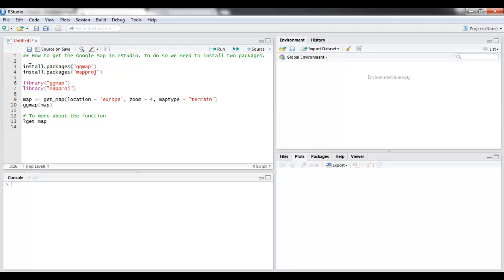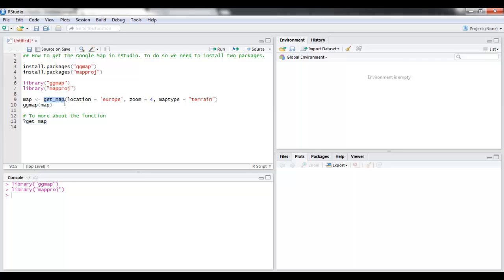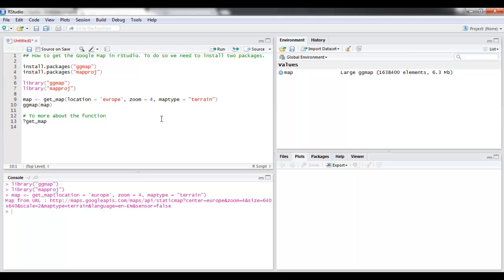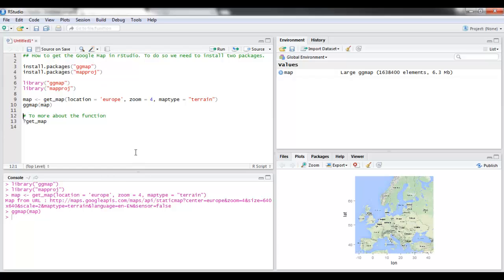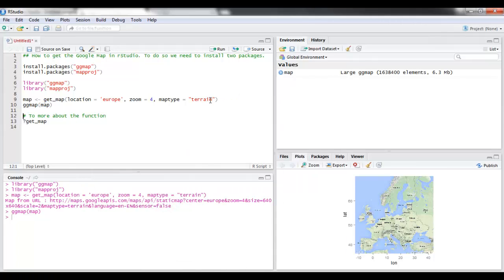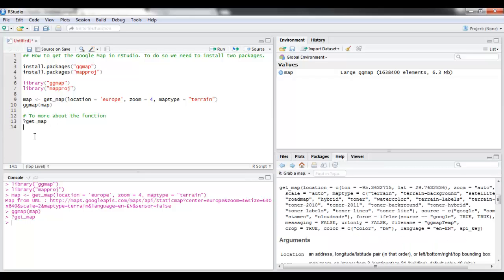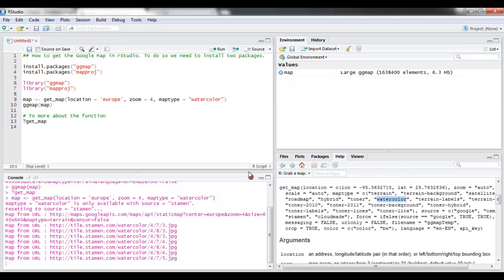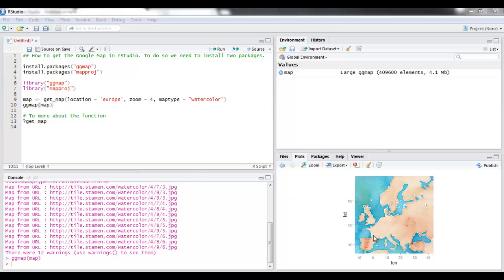R Programming Tips: R & Google Maps - Part 1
Learn how to get the google maps in rStudio.